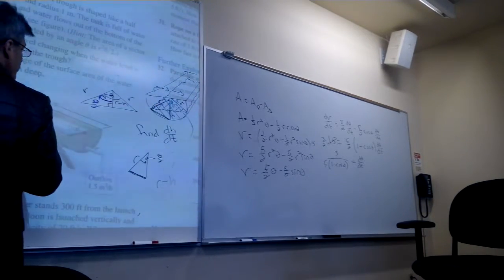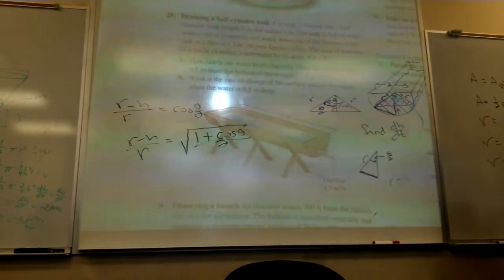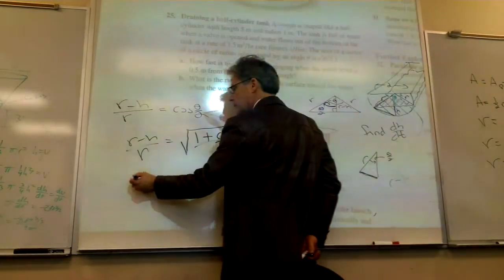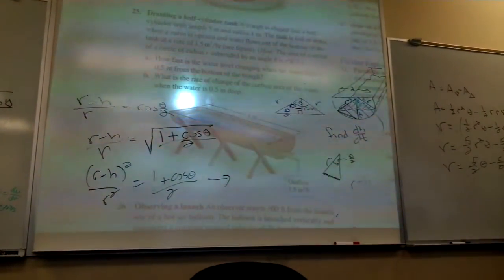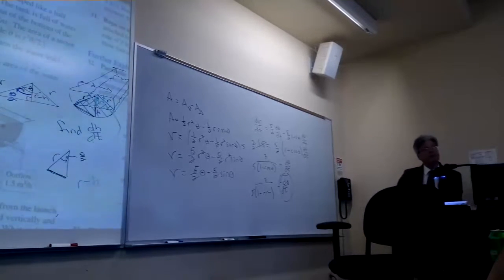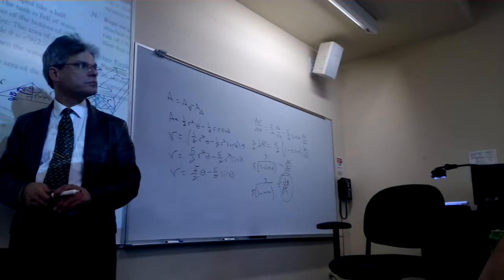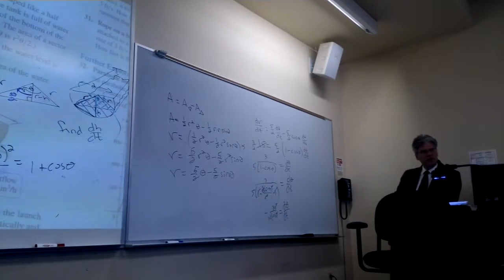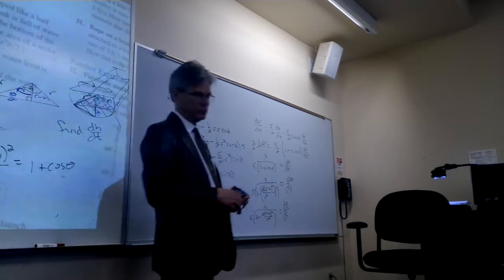math 30 4.1 and hw part 2